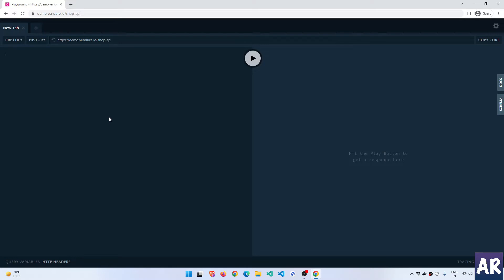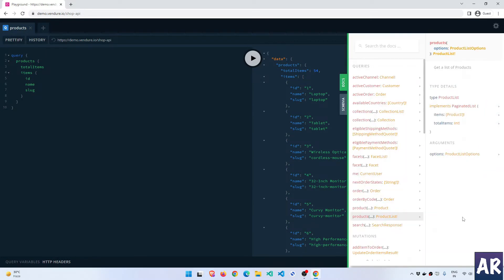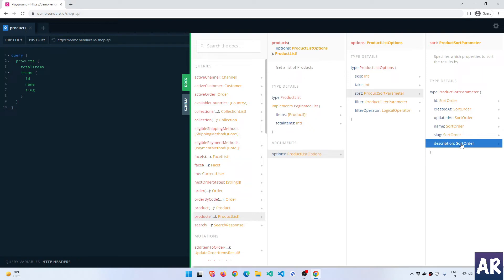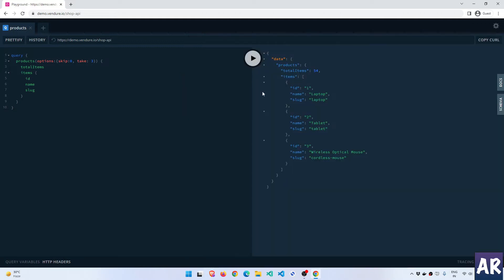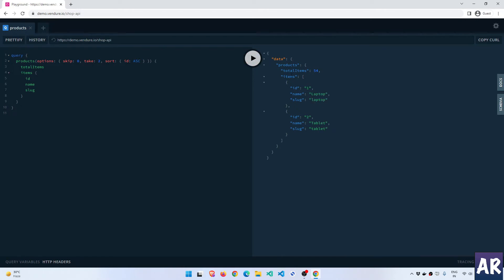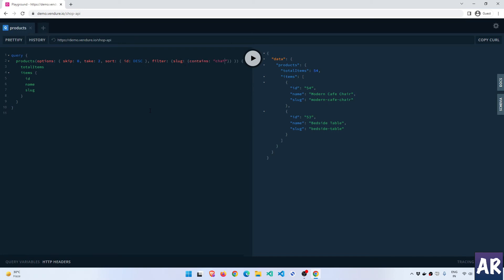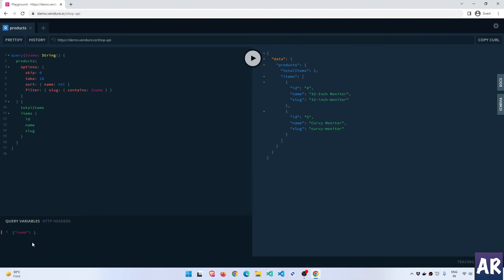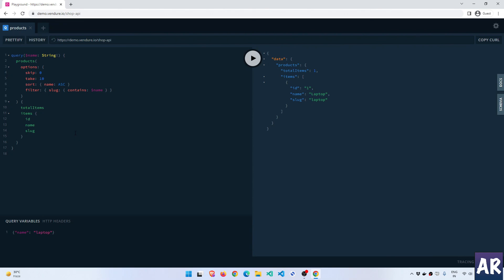03 - Graphql query parameters, fitlers, pagination and sort explained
In our previous videos, we tried some basic queries and we were able to understand how we are able shape our graphql query and expect data in return.

As next steps, now we are going to see how we can pass parameters to our graphql queries and how we are able to also use stuff like Pagination, Sort and Filters inside the playground.